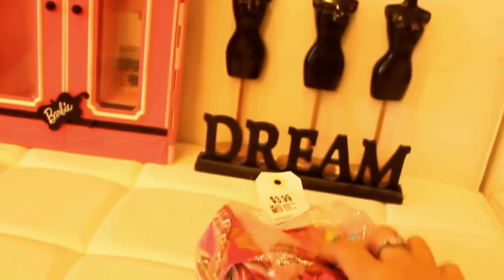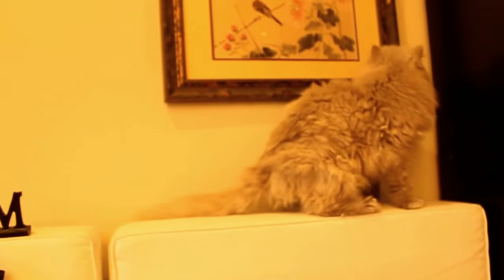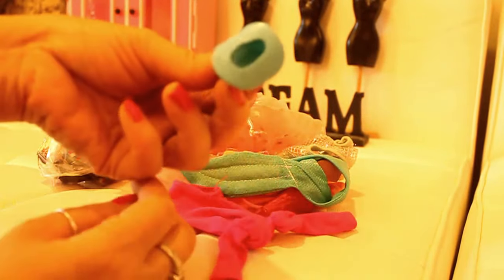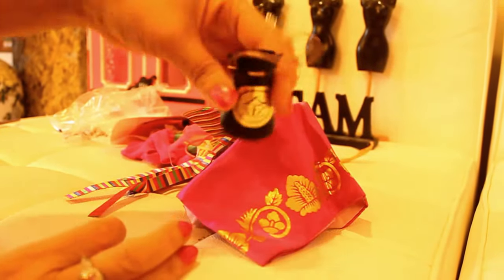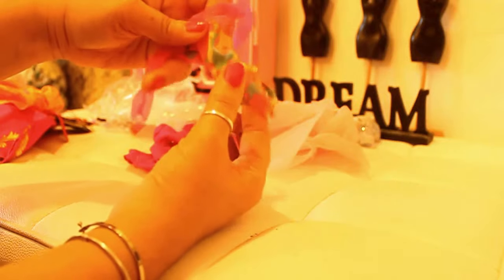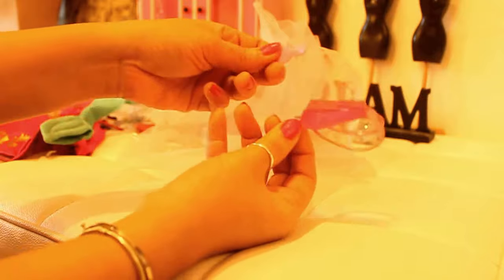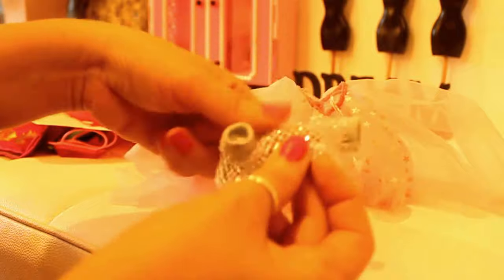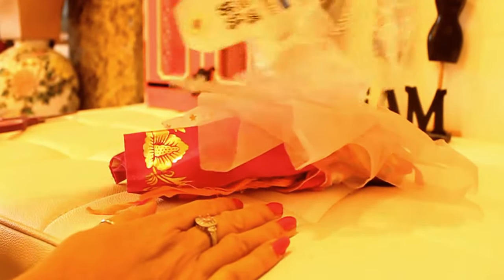#112 - BARBIE CLOTHING FOUND AT ANOTHER GOODWILL STORE COOOL FASHION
VIDEO #112

IN THIS VIDEO I WILL DISPLAYING ANOTHER WONDERFUL BAG OF BARBIE DOLL CLOTHING FOUND AT A GOODWILL STORE - CHECK IT OUT!